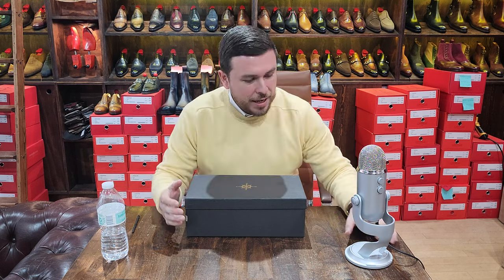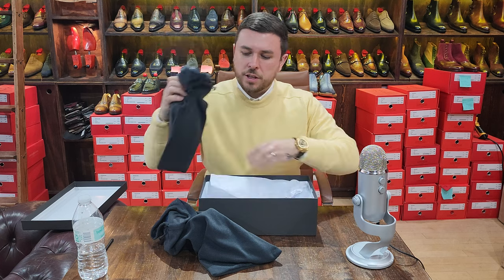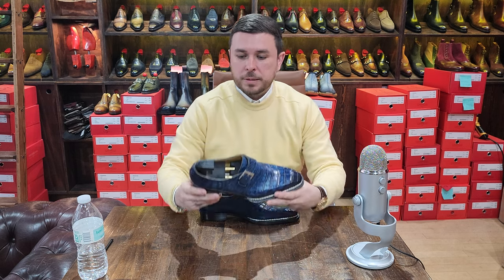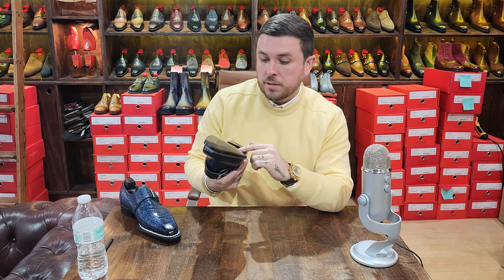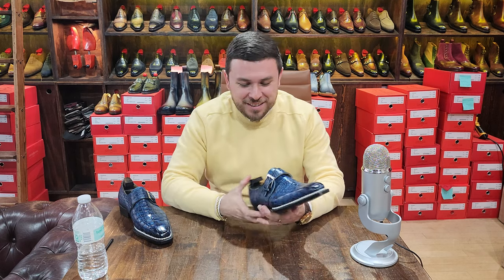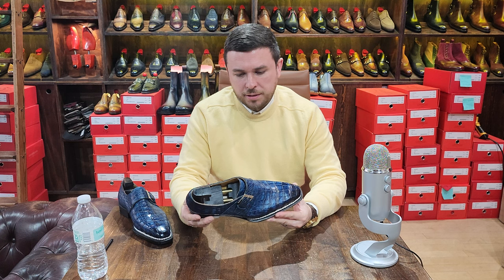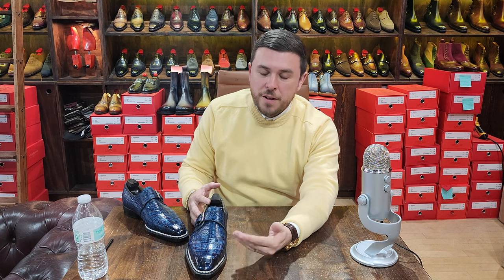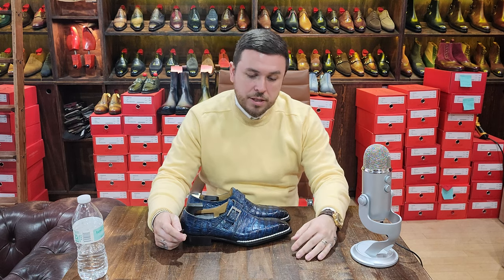Unboxing Series - CNES 'Exotic Shoes'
Here we take a look at one of CNES Shoemaker's handwelted crocodile offerings. The emergence of the new handwelted line has also come with an uptick in exotic offerings by the Singapore-based company.

An impressive pair of shoes with an even more impressive price.